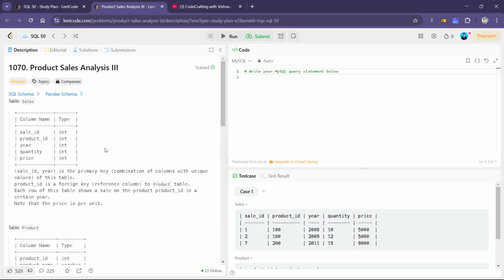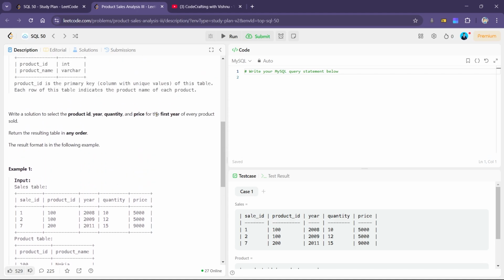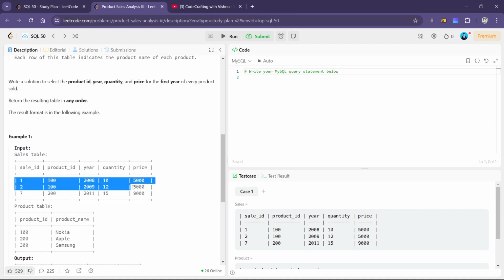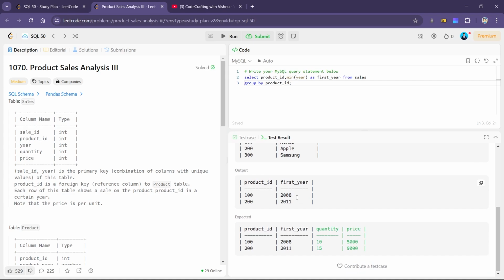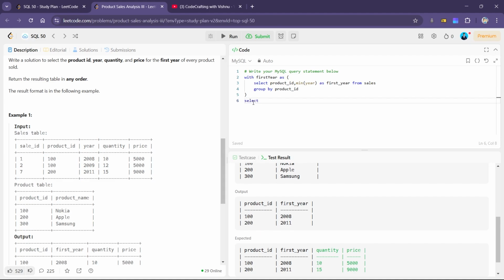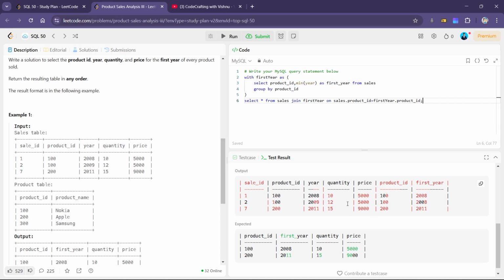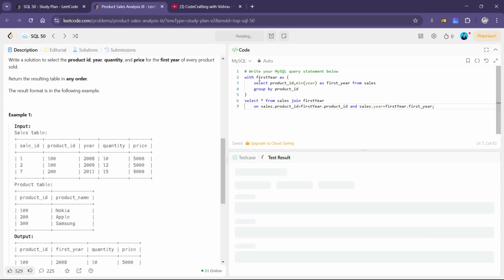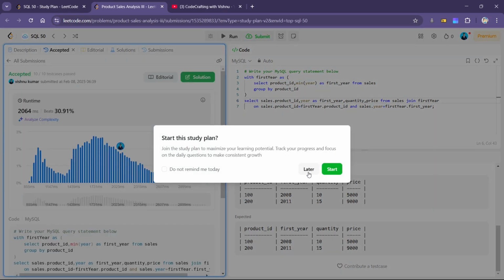🚀 SQL Query for "Product Sales Analysis III" | Find First Year Sales Efficiently | LeetCode SQL #25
🔥 Master SQL Querying & Joins! In this video, we solve "Product Sales Analysis III" from LeetCode using Common Table Expressions (CTE) and JOINs to efficiently retrieve first-year sales for each product.

📌 Key Learnings:
✅ Using CTE (WITH clause) for clarity
✅ JOIN techniques to fetch first-year sales efficiently
✅ Can we solve this without a temporary table? 🤔

💡 Can you solve this without a CTE or nested queries? Share your approach in the comments!